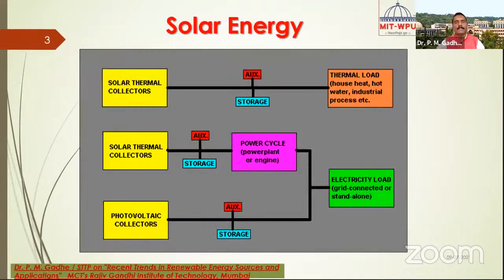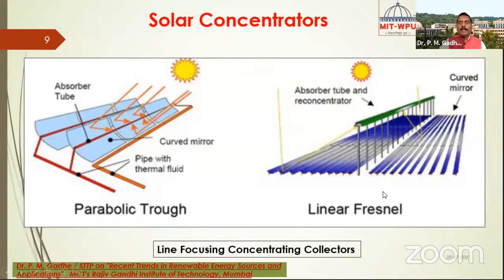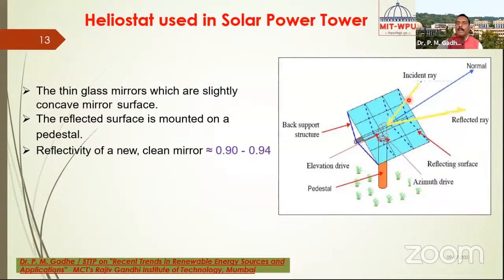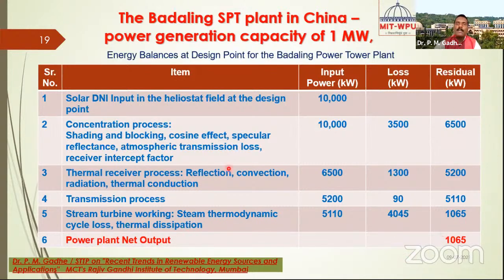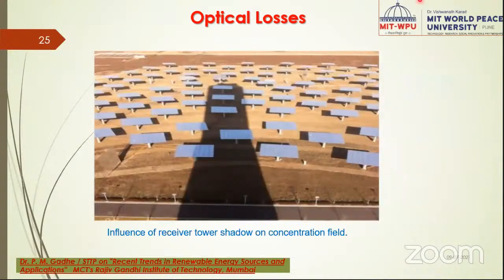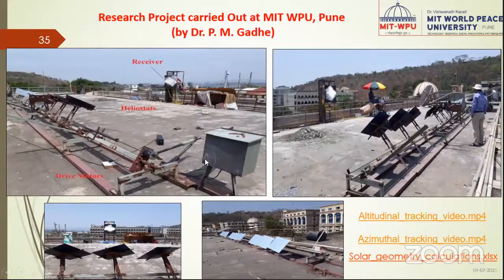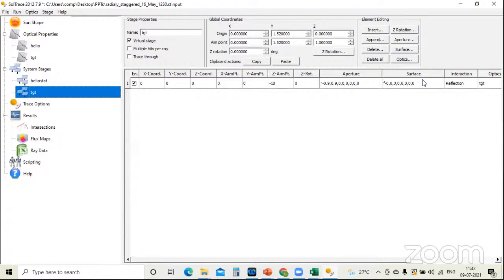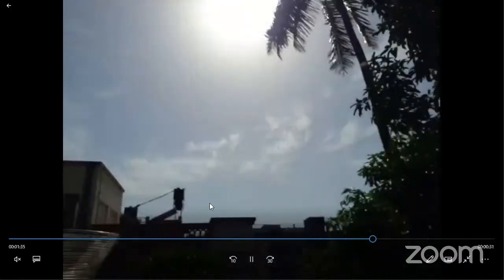RES STTP DAY 5 : SESSION 9